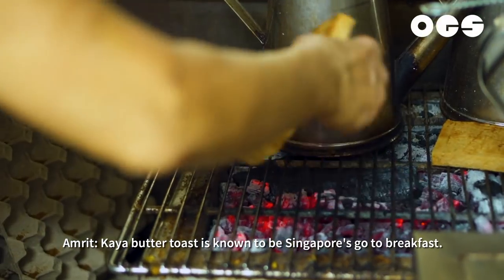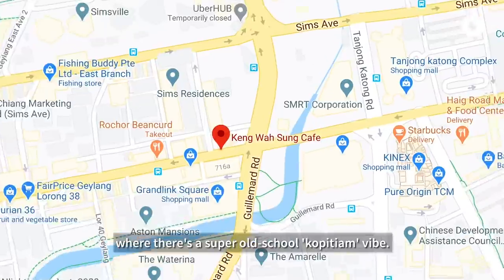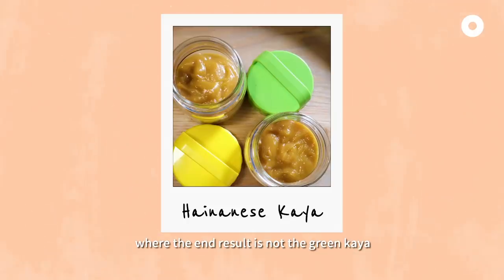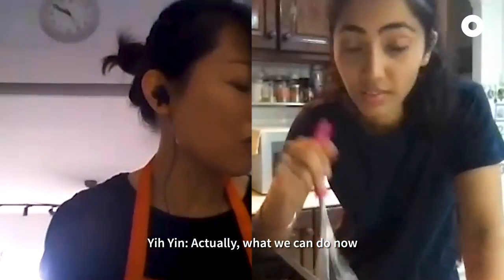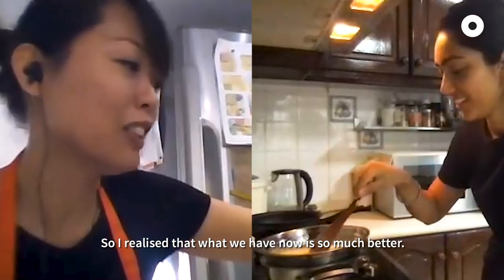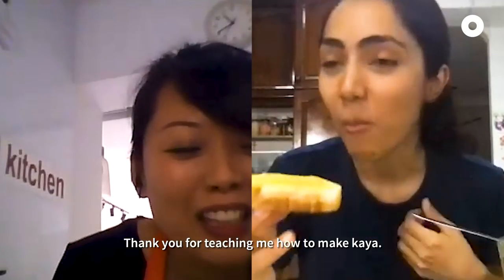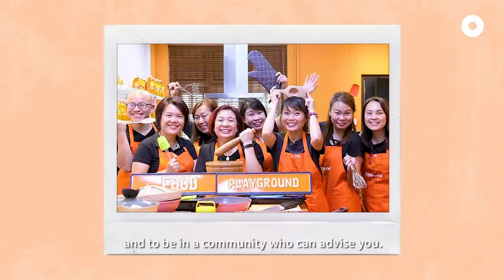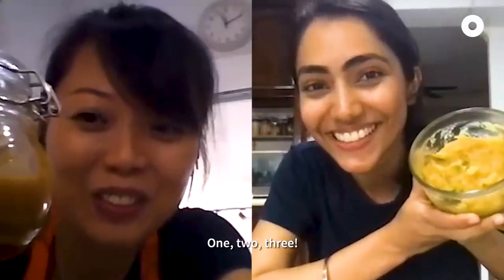Hainanese Kaya Spread From Scratch! | OGS Field Trip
Kaya is a coconut egg spread commonly eaten for breakfast, its creamy texture and sweet texture making it popular throughout Southeast Asia.

If you’re thinking about what to do this long national day weekend, why not try your hand at making one of Singapore’s go-to toast spreads… Hainanese kaya! We asked Yih Yin, a culinary instructor at the Food Playground, to teach us her secrets. 😛

This video is part of our Flavours series. Eating might be a national pastime, but can you *really* call yourself a foodie if you don’t know the stories behind your favourite dishes?